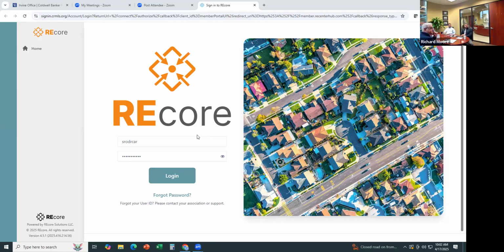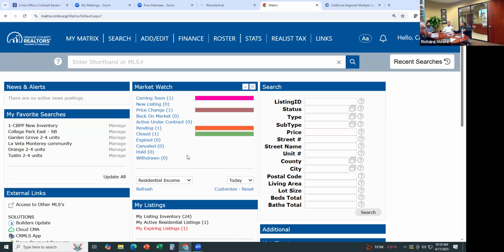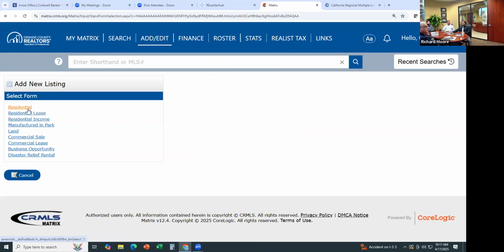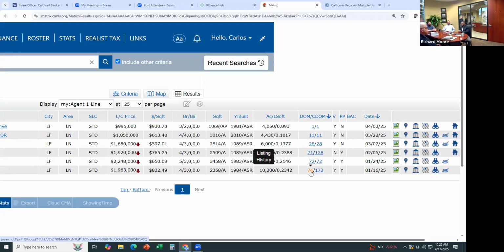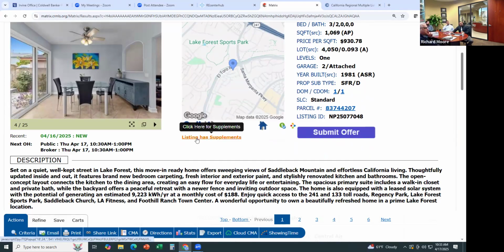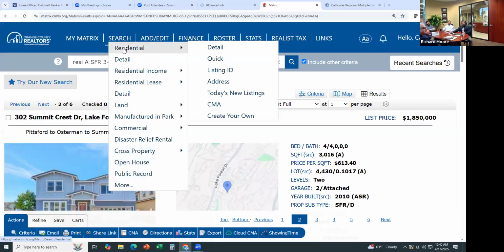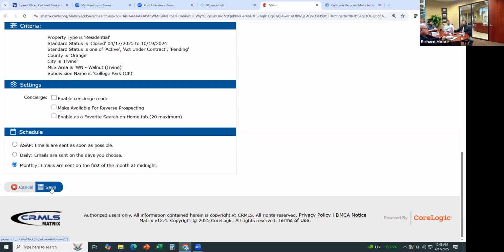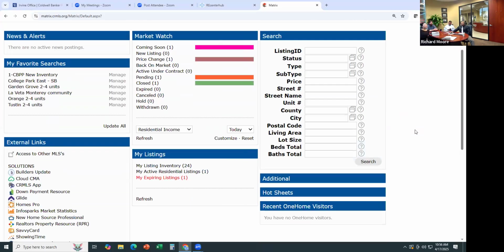Navigating the MLS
PRESENTER/SPEAKER: Carlos Rodriguez
You will learn:
How to search for listings in the mls
(criteria & map)
How to email listings to your client
How to setup a client on an auto email